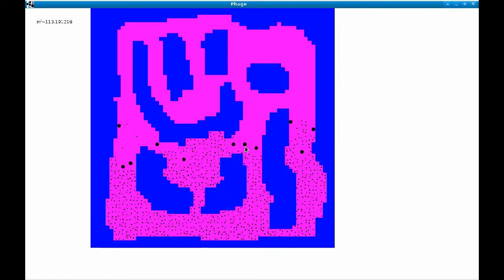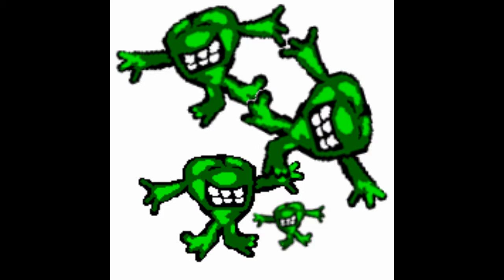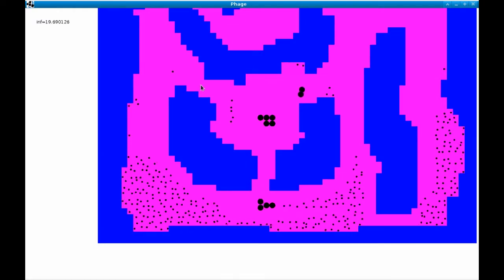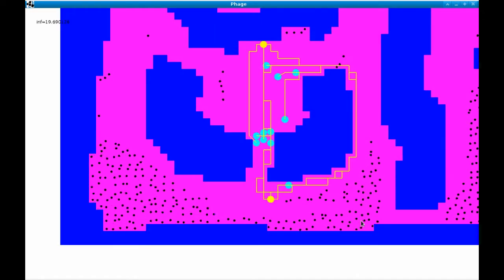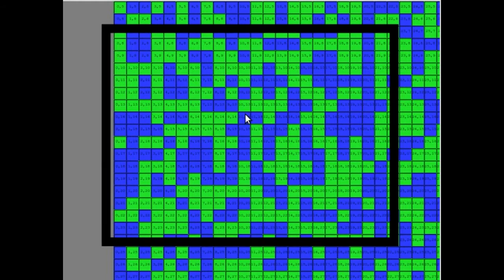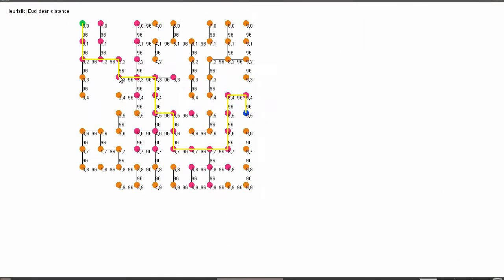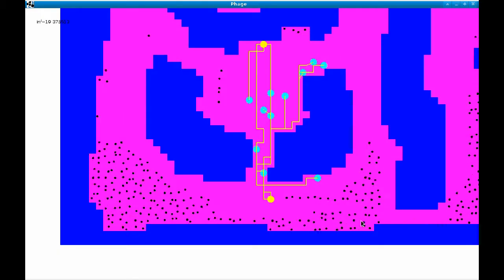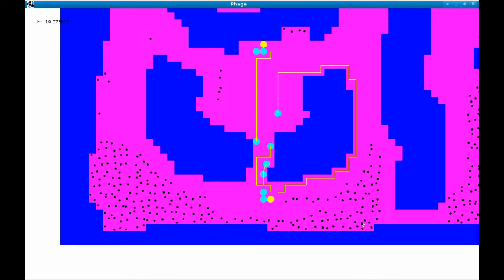"Phage" RTS alpha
"Phage" is a real-time strategy serious-game about the human immune-system: the idea is to demonstrate through game rules how various immune-cells functions in order to hold of a viral attack. This is a university project.

You'll need the "ambition" java game-engine to compile the game (use the LWJGL module for hardware-accelerated graphics):

Captured using x11grab, encoded using ffmpeg:
ffmpeg -f alsa -i pulse -f x11grab -acodec pcm_s16le -r 30 -s 1280x800 -i :0.0+0,0 -vcodec libx264 -crf 0 -vpre lossless_ultrafast -threads 0 capture.mkv

Edited using OpenShot, audio captured and cleaned using Audacity.